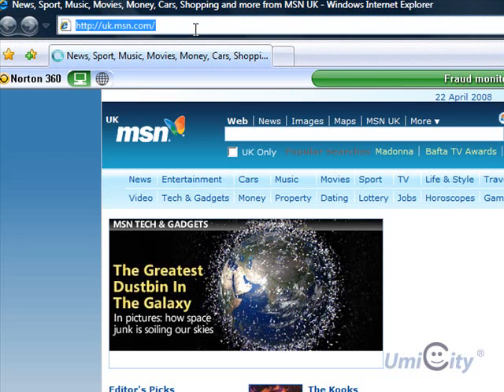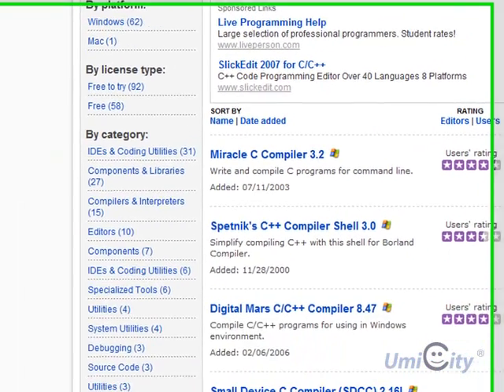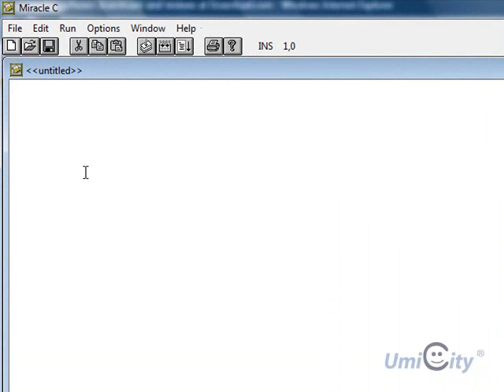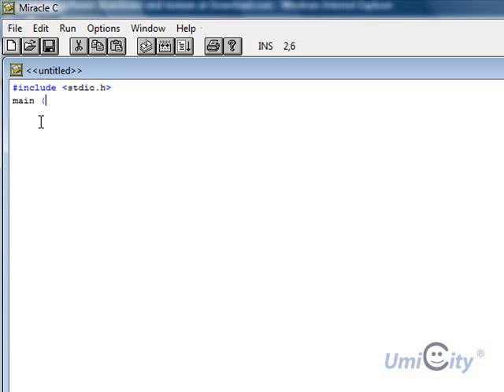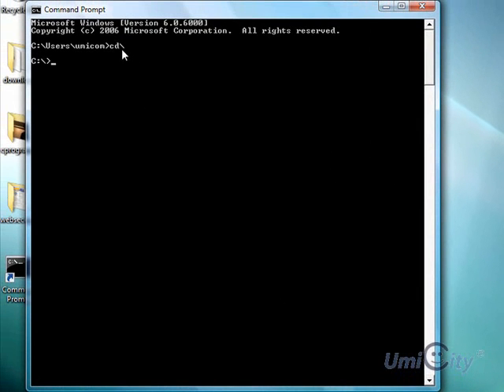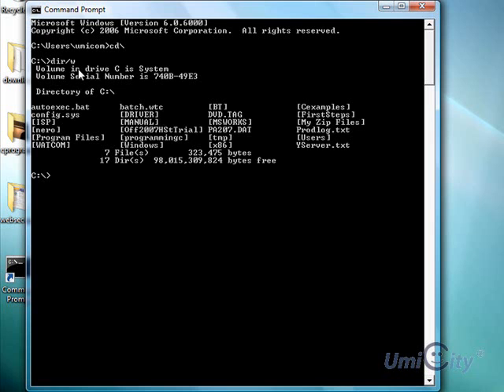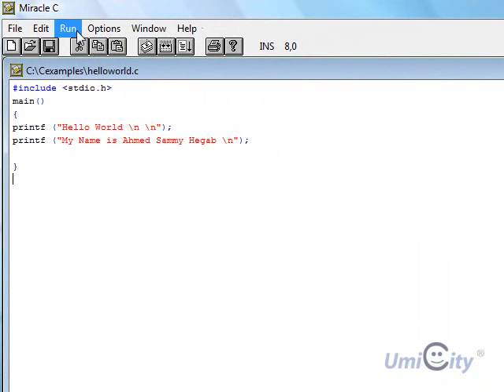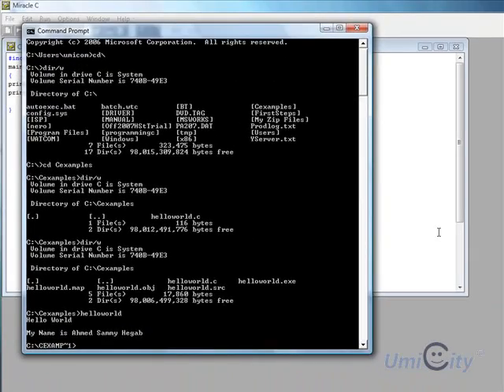Learning C Programming Lesson 2: Downloading C Compiler and Quick Intro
Here I show you how to download a C compiler, I prefer Miracle C.  Then I carry on from Lesson 1 by doing the example of Hello world in the compiler. I hope you enjoy it! :)